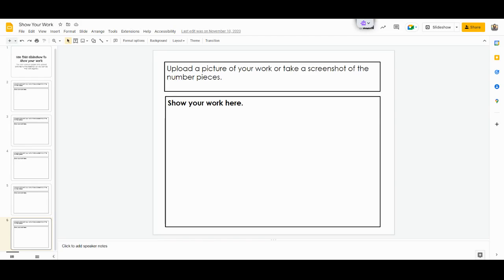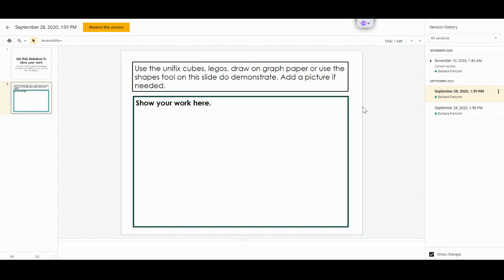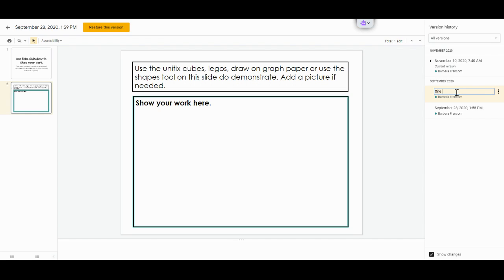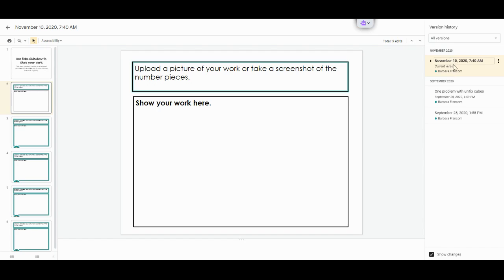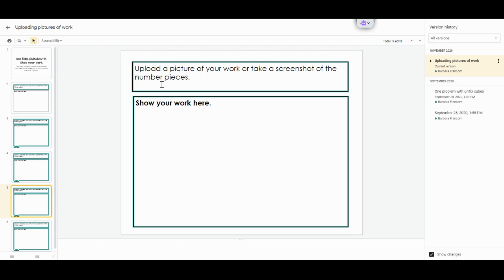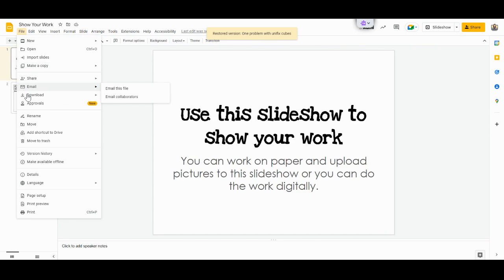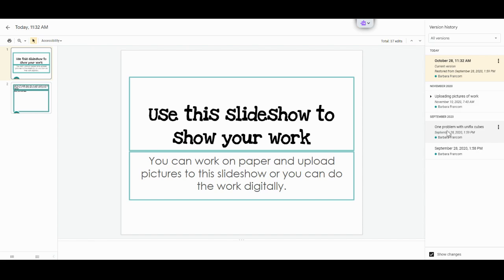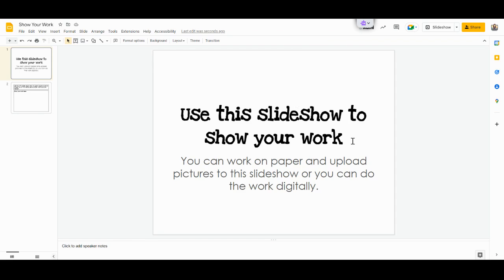Edit Version History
How to edit version history in google docs, slides and sheets to be able to resuse the same document year after year, without losing previous information.